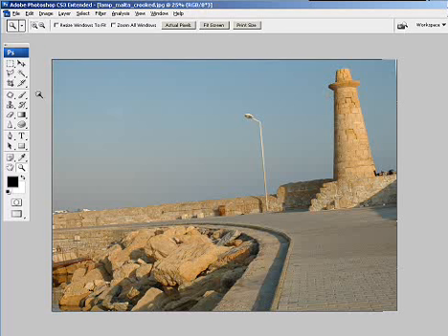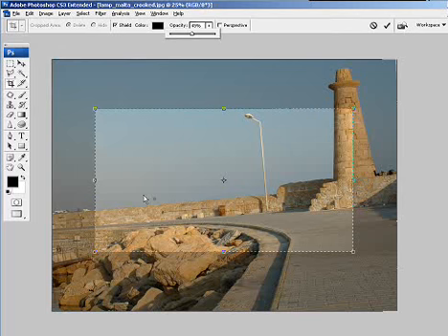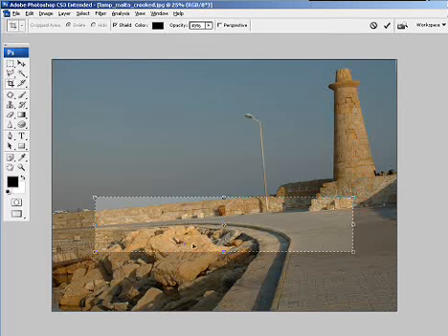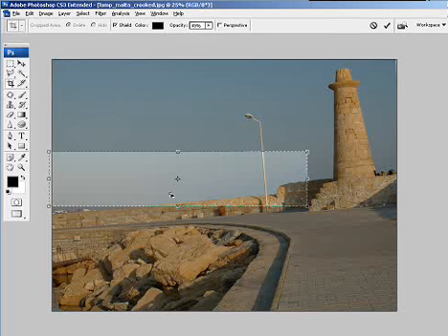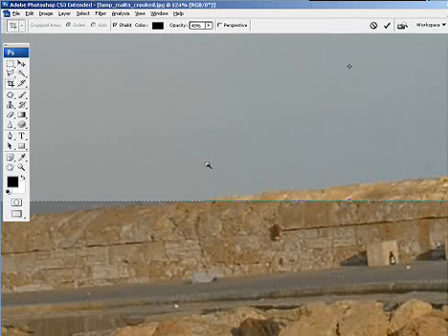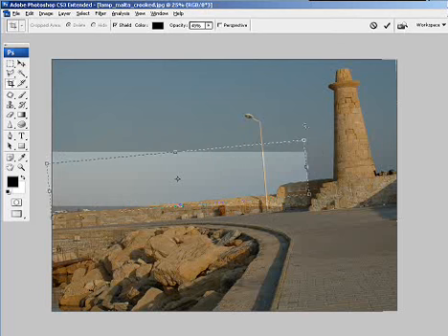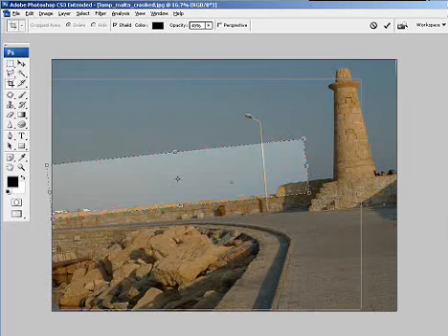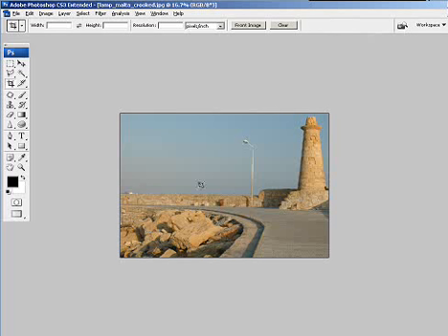croptoolstraighten33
How to straighten crooked horizons with Photoshop's crop tool